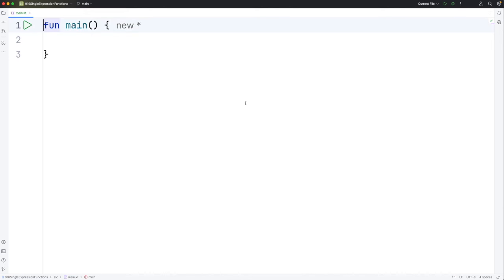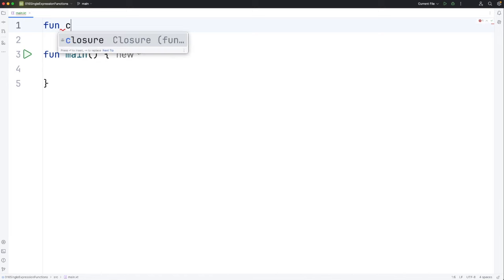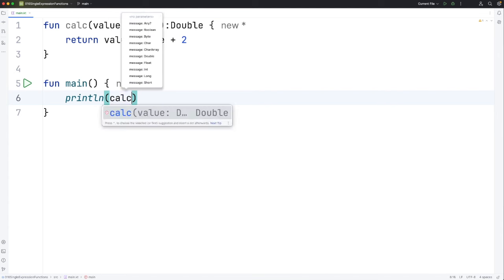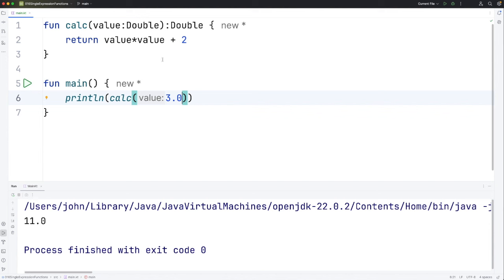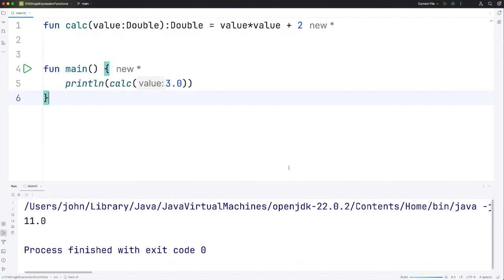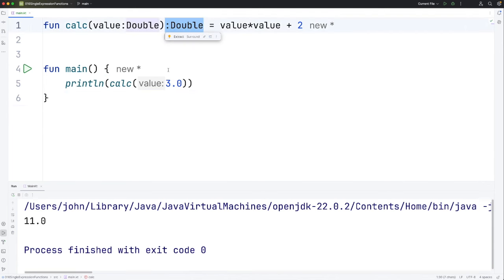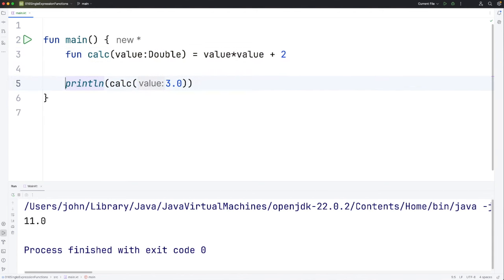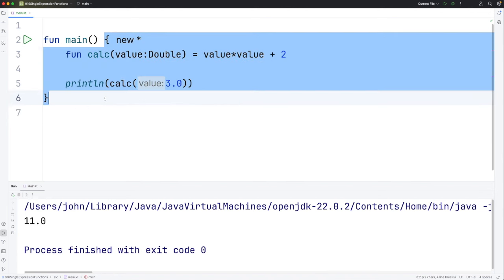Single Expression Functions: Kotlin for Complete Beginners 016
How to write single expression functions with no body in Kotlin.